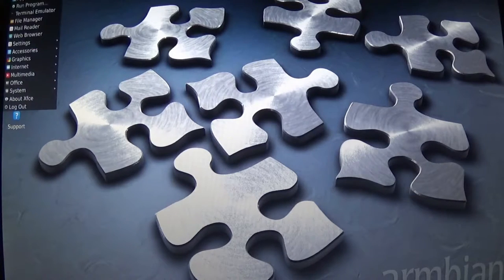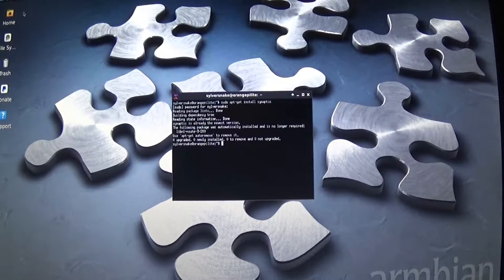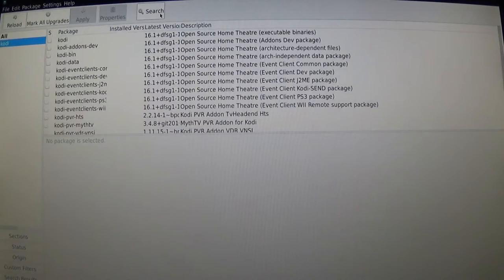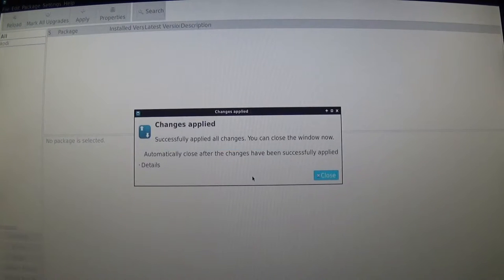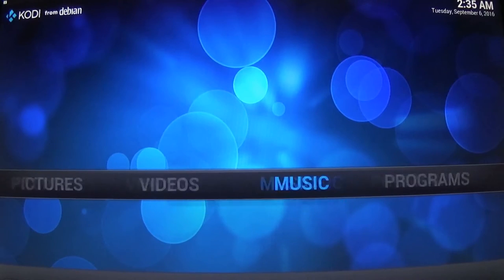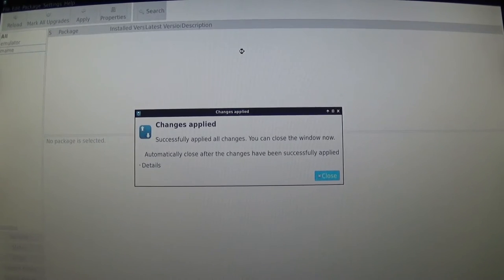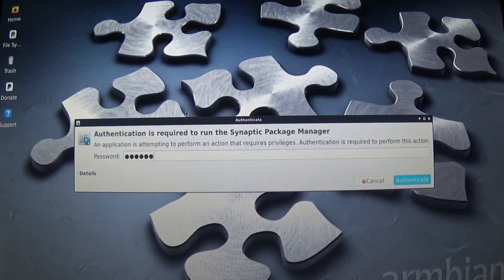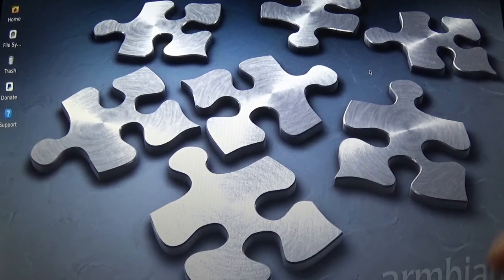Orange Pi Lite Installing Apps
How to install apps and get a package manager working.